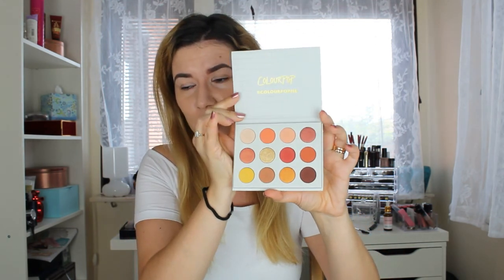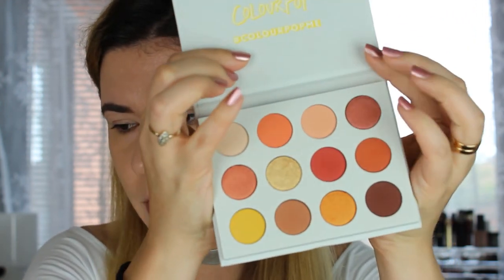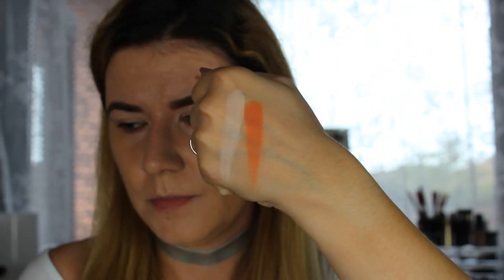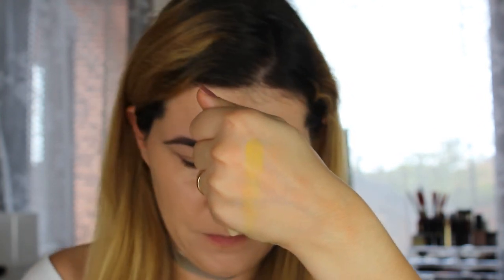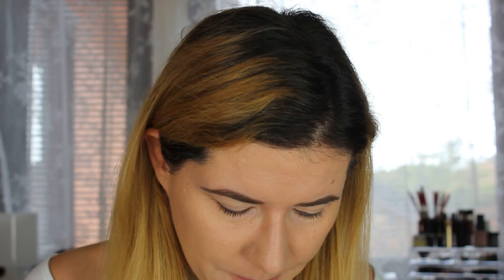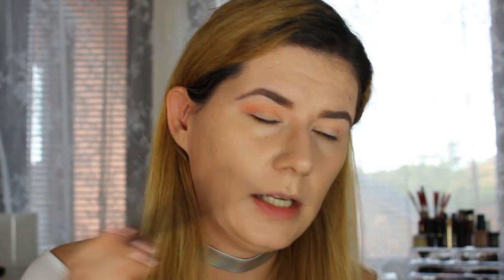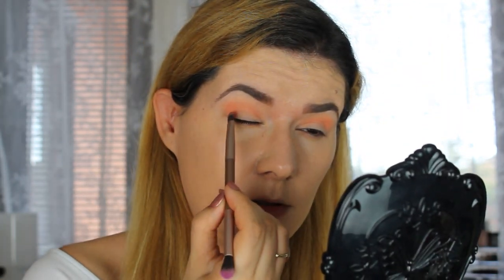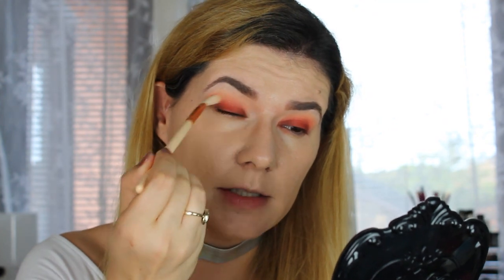COLOURPOP Yes, Please! - Review and Makeup look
Yes, Please!

Svenska/Swedish